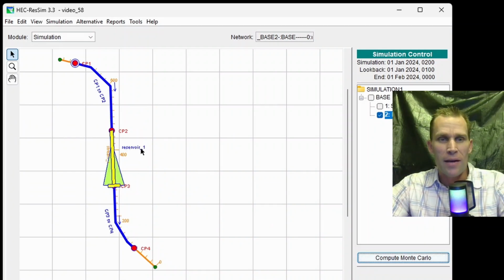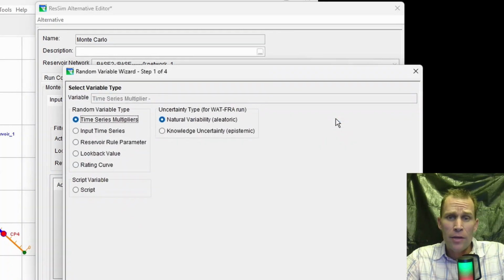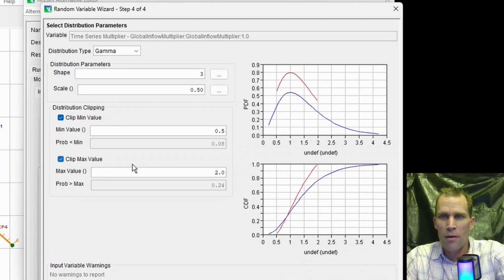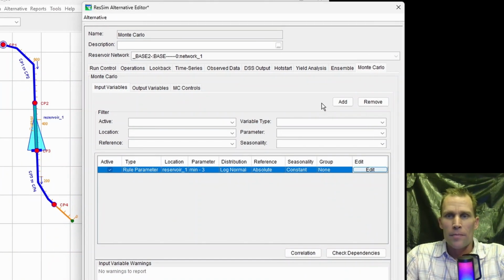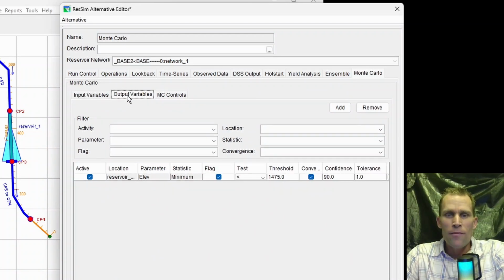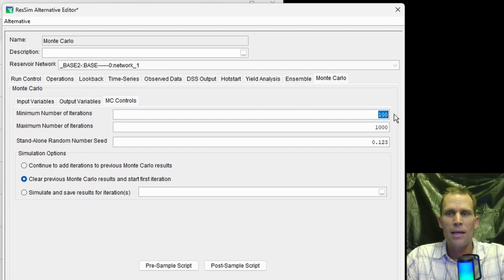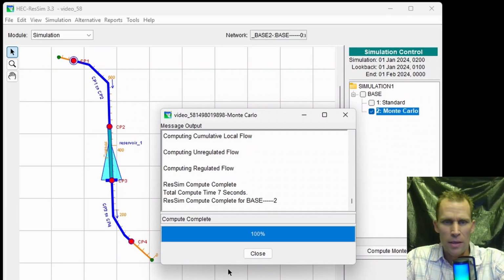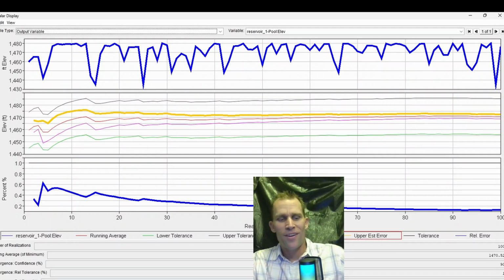HEC ResSim Lesson 58 - Monte Carlo Analysis